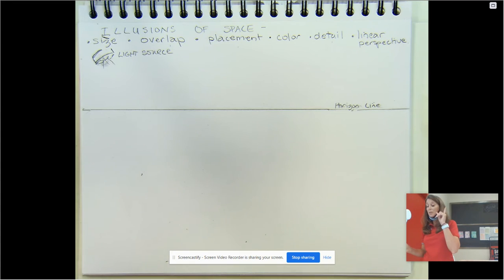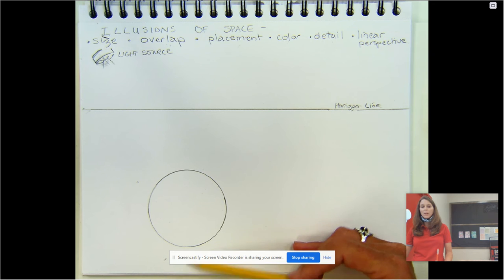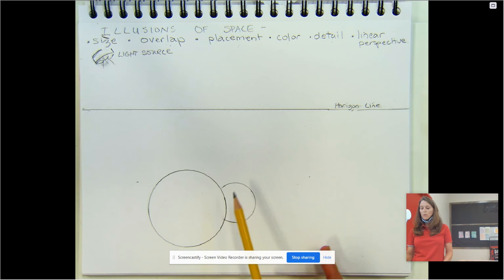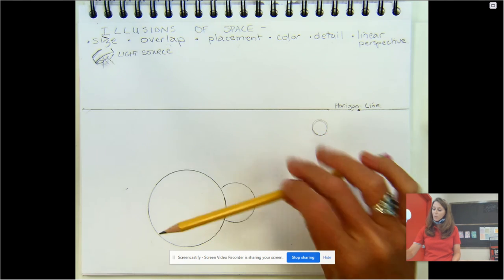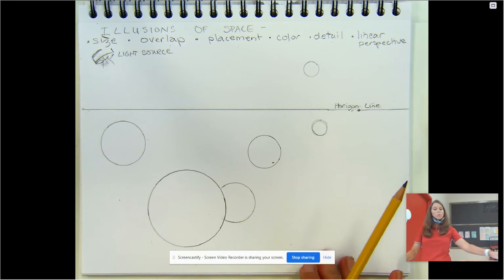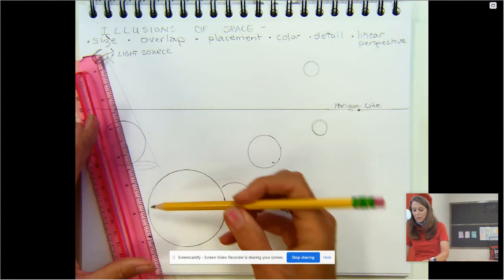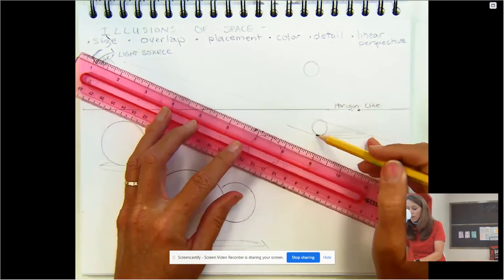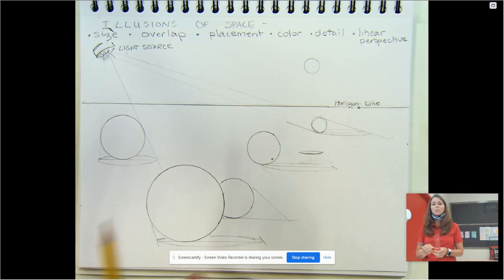Six Sphere Illusions of Depth Practice Drawing Video 1